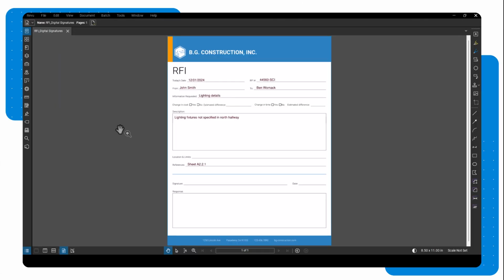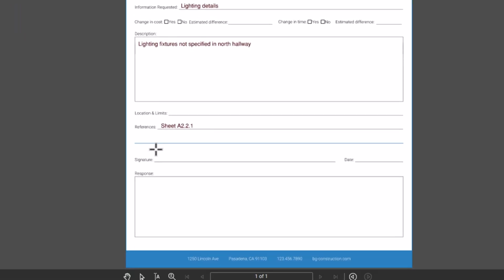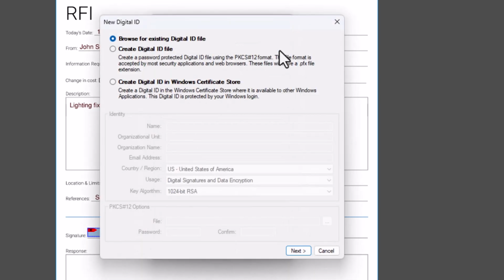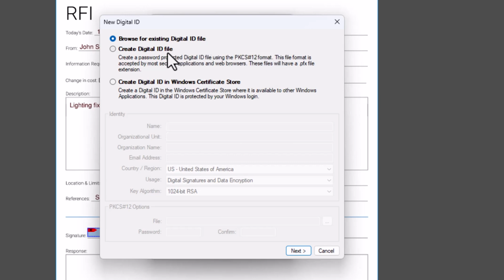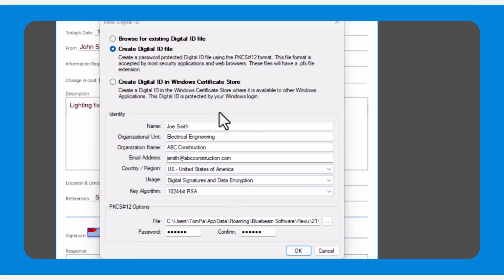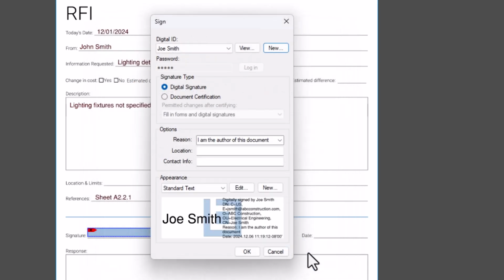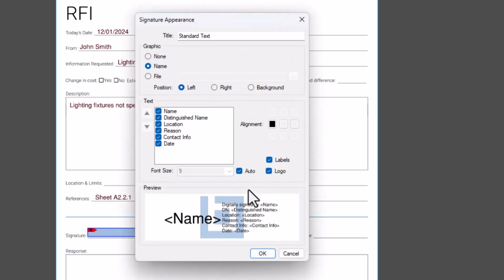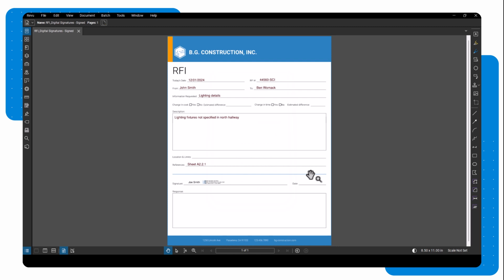Bluebeam Revu: How to Create and Use Digital Signatures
Today, we’ll learn how to create and use digital signatures in Bluebeam Revu. Discover more at university.bluebeam.com.